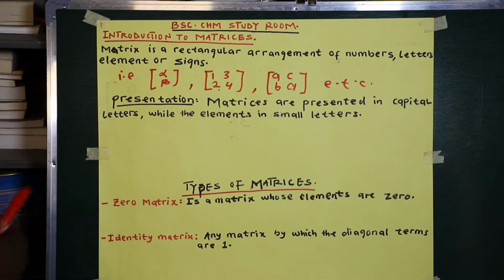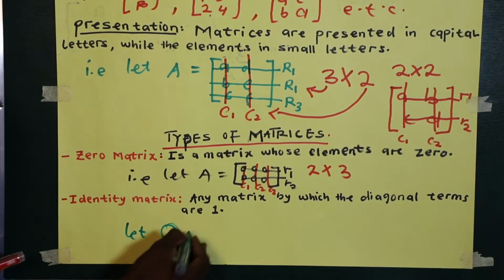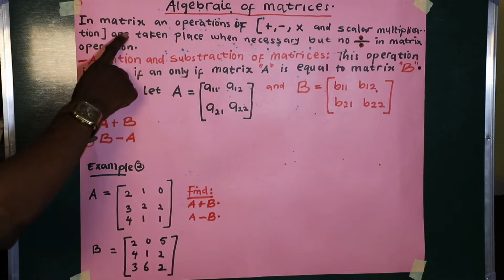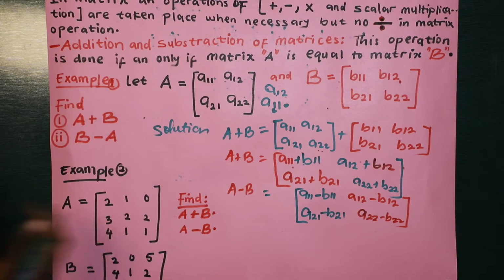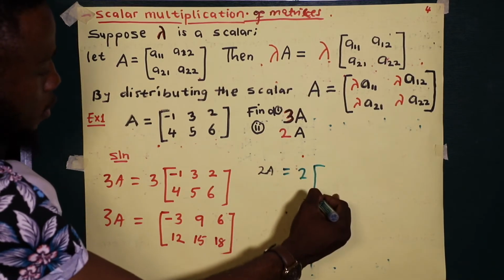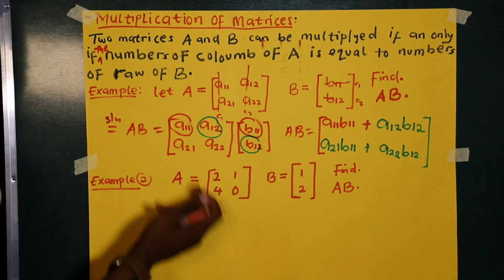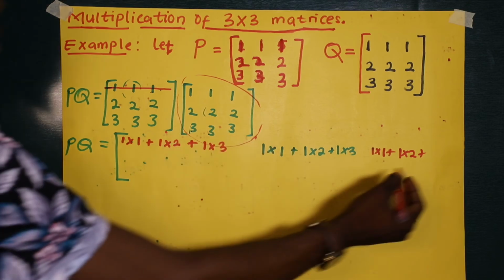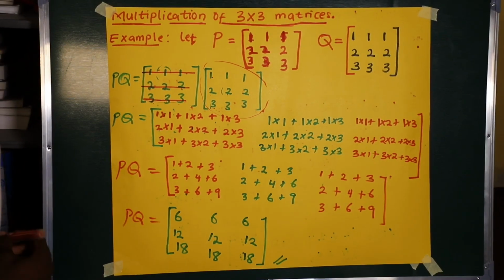Linear Algebra 1 | Introduction and problems solving in matrices